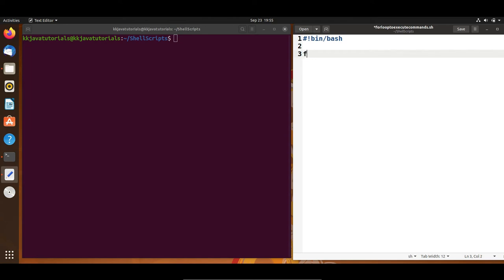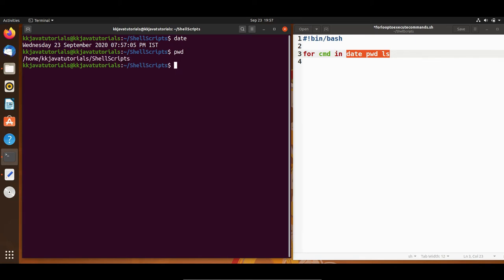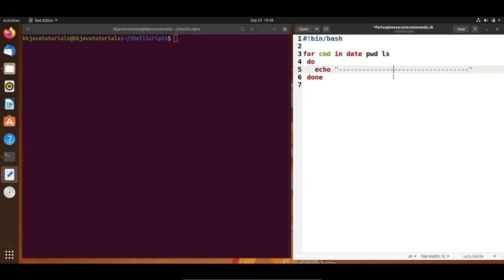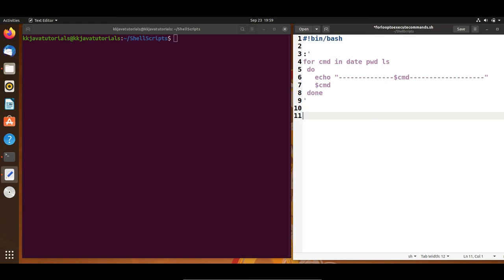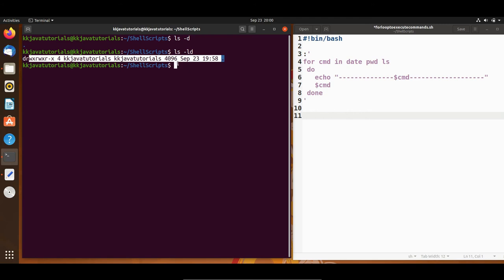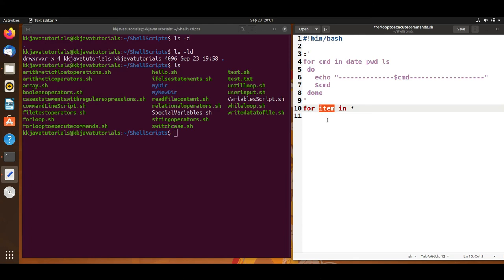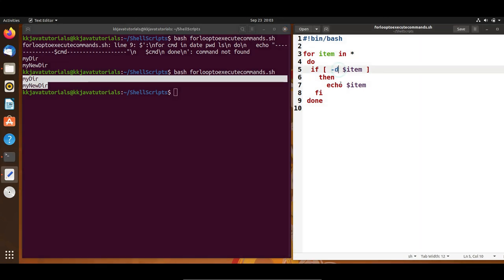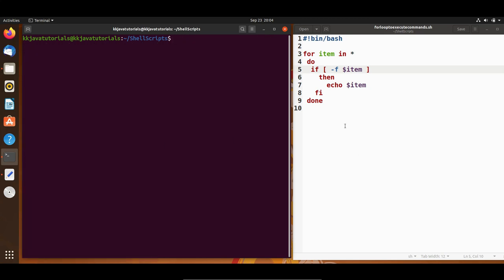Shell Scripting Tutorial-21 Use of for Loop to execute commands||Linux Scripting Tutorial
About this Video:
In this video, We will learn how to Use for Loop to execute commands in Shell Scripting